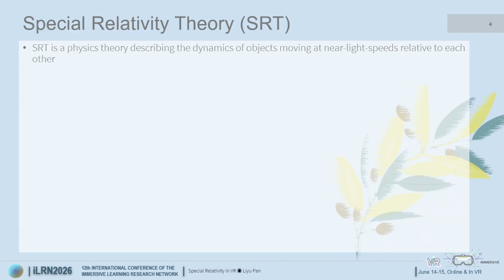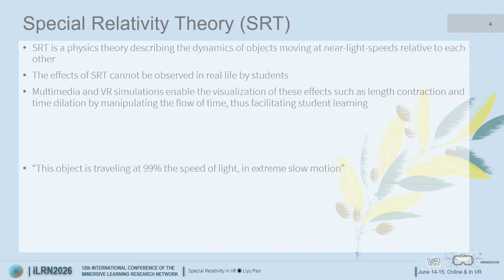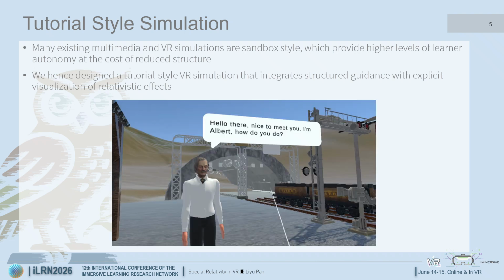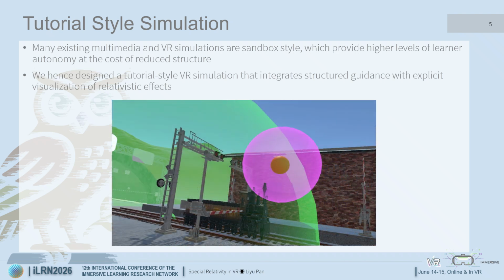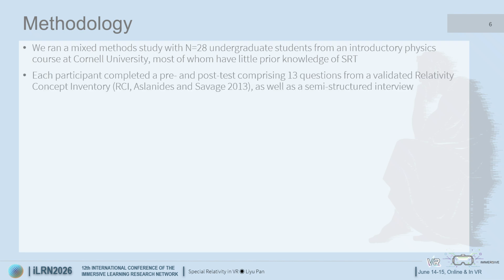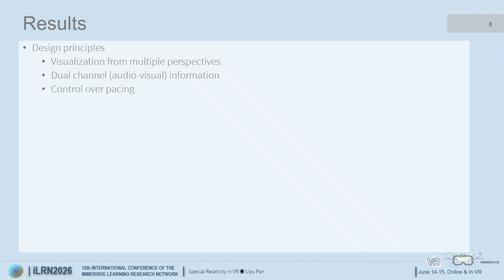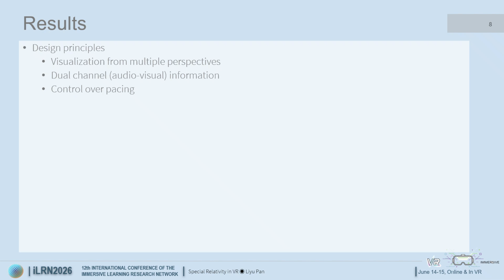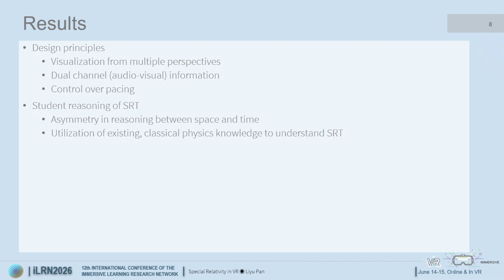Special Relativity in Virtual Reality: Direct Instruction of the Barn Ladder Paradox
iLEAD oral presentation

Track 5. STEM Education